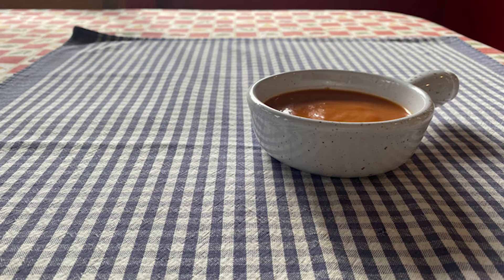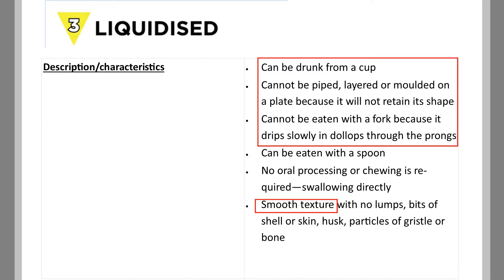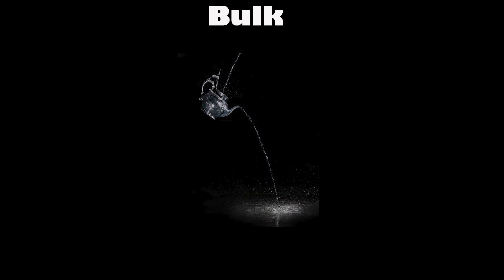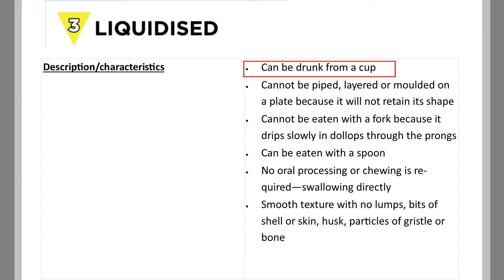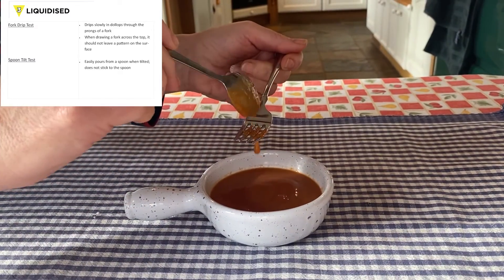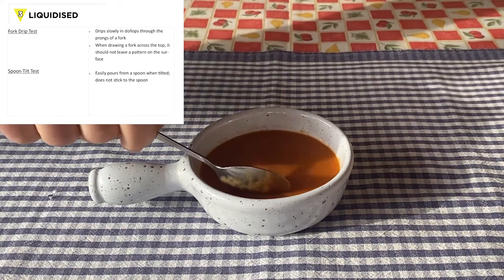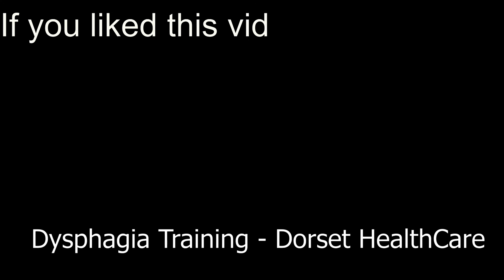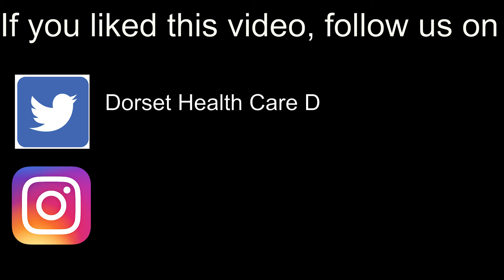IDDSI Food Level Testing (Level 3 Liquidised)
Sonja Lawday, dysphagia trainer, demonstrates the correct step by step testing methods for food in accordance with the International Dysphagia Diet Standardisation Initiative (IDDSI)